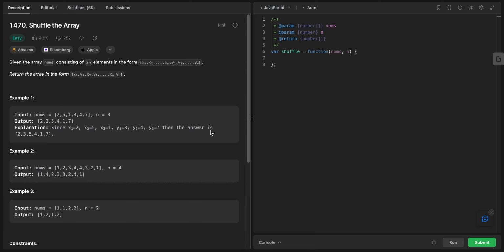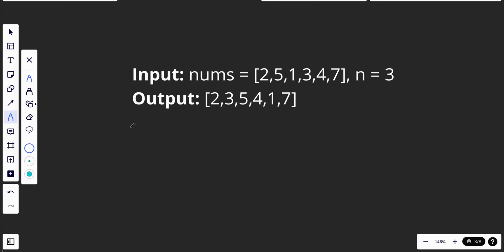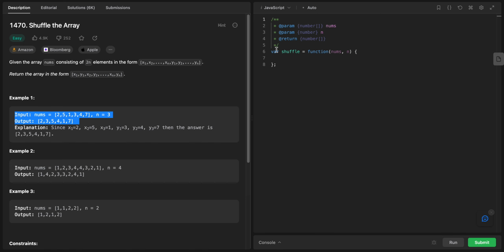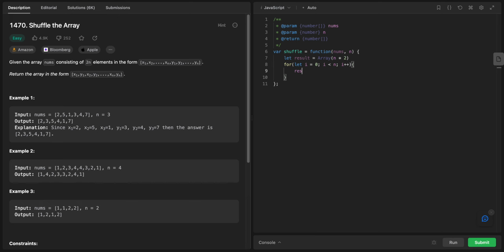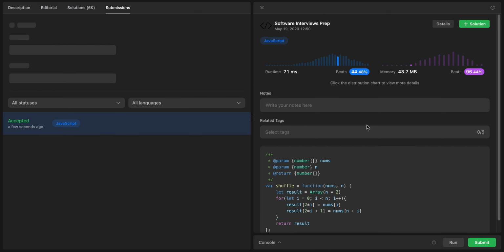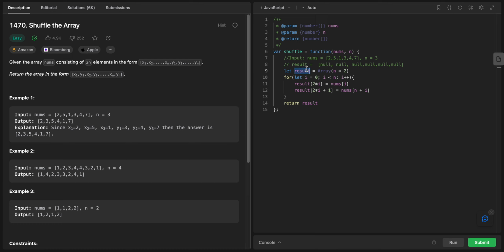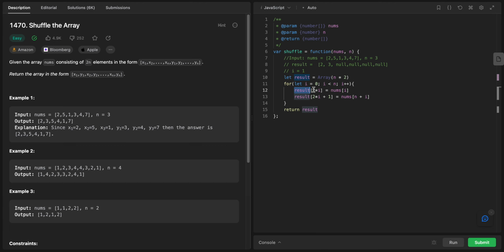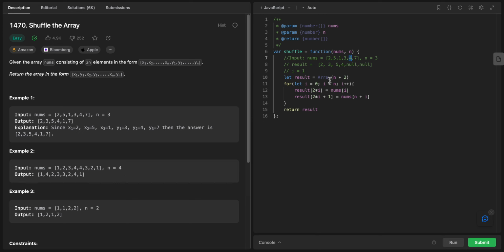Leetcode | Easy | 1470. Shuffle the Array | Simple Iteration | Time complexity: O(n) | Javascript